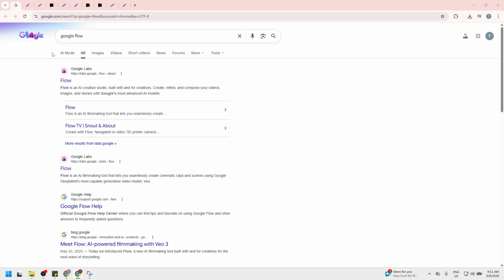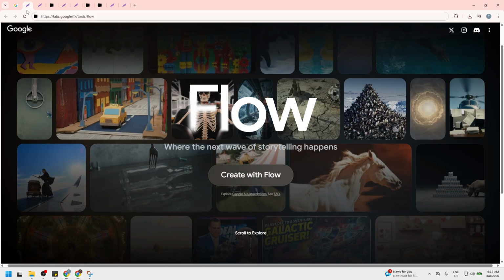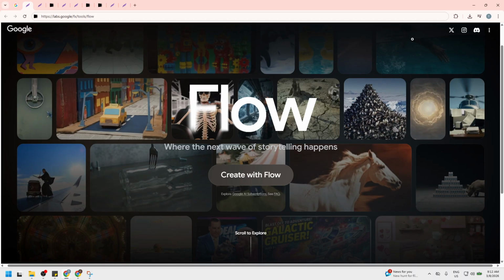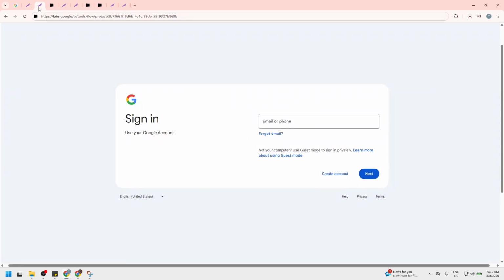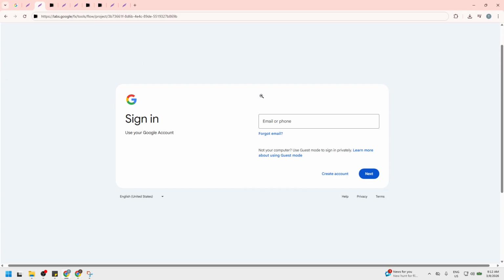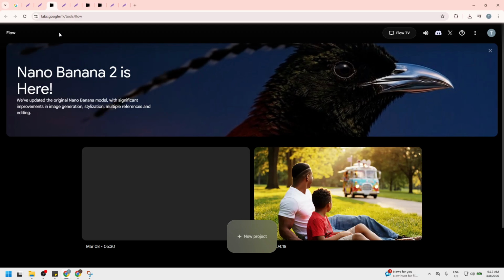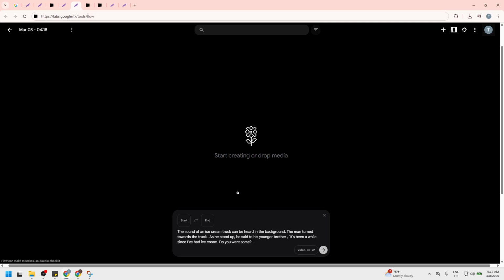How to Login to Google Flow [2026 Full Guide]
How to Login to Google Flow

In this video, we show you exactly how to login to Google Flow to access your creative workspace and begin generating high-fidelity video content. We explore the essential authentication protocols required to secure your account and manage your project library effectively.

Mastering the entry process is the first step toward utilizing the full suite of generative tools and ensuring that your cloud-based assets remain protected. We focus on the importance of verifying account credentials and managing session parameters to provide a seamless transition into the platform's production environment.

Technical Specs:
Software: Google Flow; Feature: Account Settings & Security